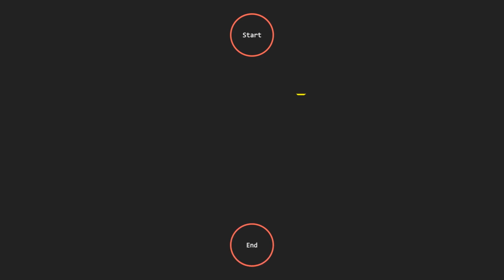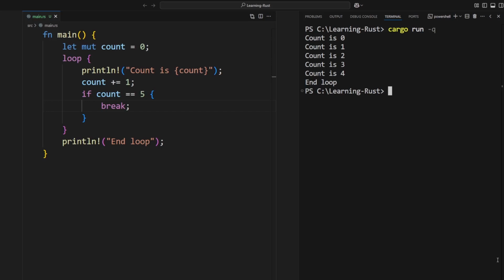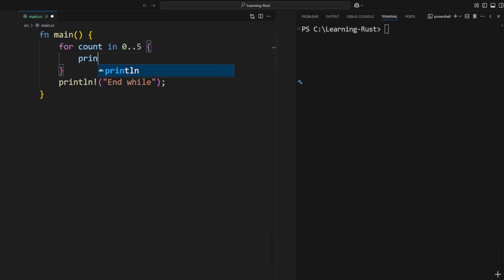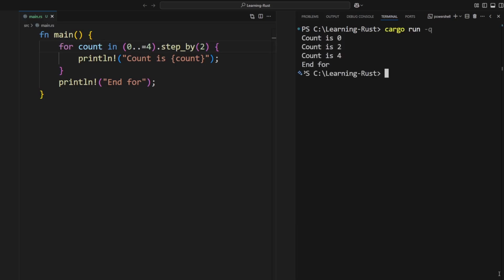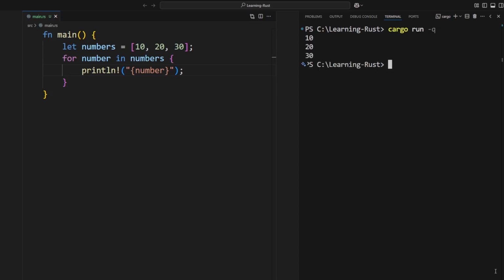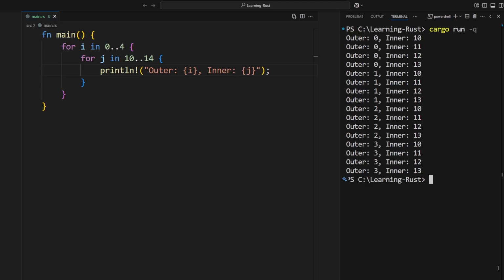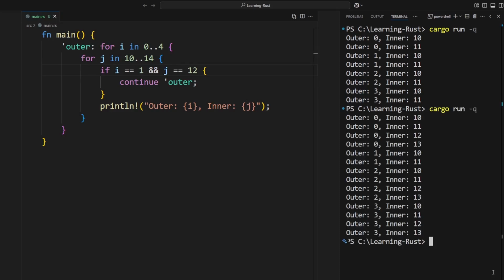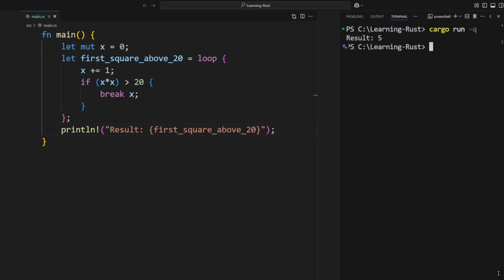Mastering Loops in Rust | loop, while, for | Rust Programming Tutorial | Learn Rust Step by Step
In this Rust tutorial, we dive deep into **loops in Rust** — one of the most important concepts for writing repetitive and efficient code. 🚀

Loops allow you to run code multiple times, either until a condition is met or over a range of values. Rust gives you three main loop constructs: **loop**, **while**, and **for**. In this video, we’ll explore all of them with examples and practical use cases.

👉 What you’ll learn in this video:
- What are loops in Rust and why we use them
- The **loop** keyword (infinite loops, break with values)
- **while loops** and conditional execution
- **for loops** with ranges and collections
- Using **step_by()** and **rev()** for iteration control
- **break** and **continue** keywords
- Iterating arrays, vectors, and using `iter()` + `enumerate()`
- Nested loops and **loop labels** in Rust
- How loops can return values (unique to `loop`)

By the end of this tutorial, you’ll be able to confidently use loops in Rust and understand when to choose `loop`, `while`, or `for` for your programs.

📌 Previous videos: Ownership, Borrowing, Control Flow